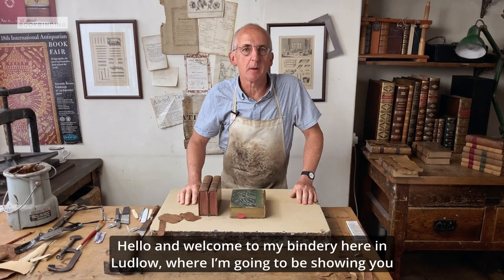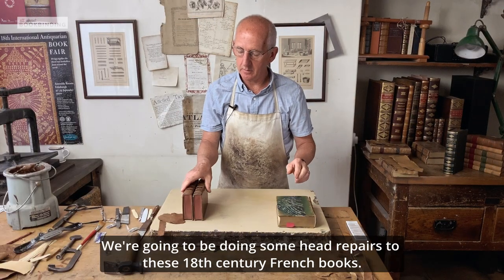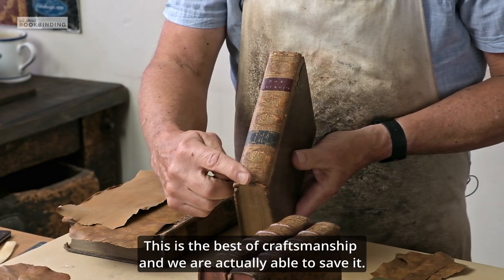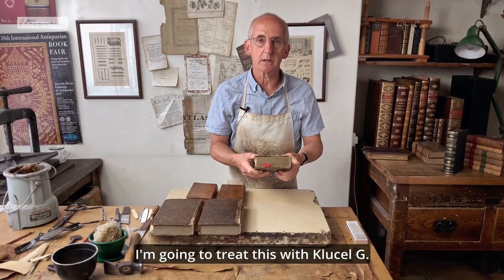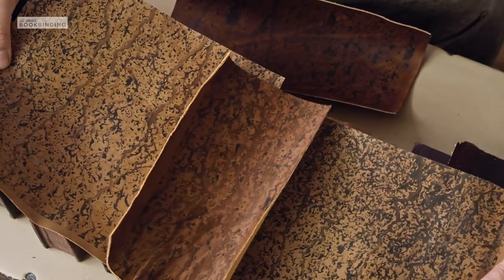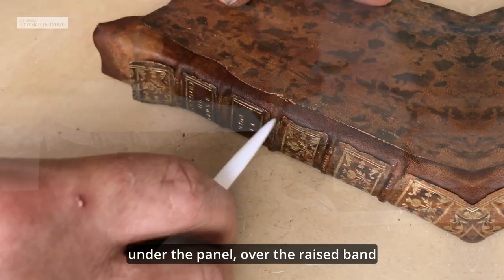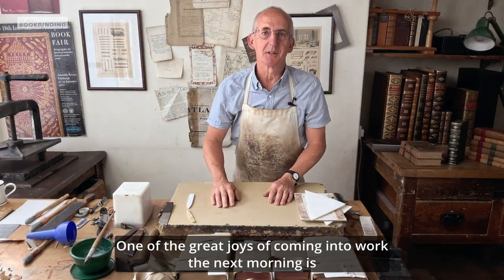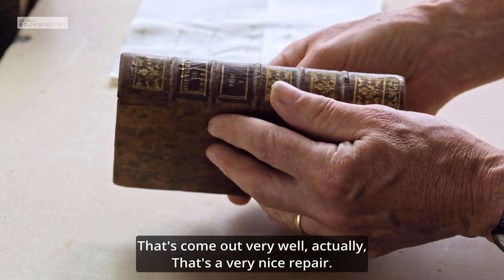Restoring Antiquarian Leather Bindings (trailer)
This is the trailer for a 2-hour+ tutorial video in which one of the UK’s foremost bookbinders and restorers demonstrates how to repair antiquarian leather bindings, using techniques developed and honed over many decades.

Sympathetic repair and restoration are vital to the longevity of leather-bound books. Sadly, bookbinders with the knowledge, skills and experience necessary to carry out such work are increasingly hard to find, and the opportunities for learning the relevant history and techniques are similarly few and far between.

In this tutorial video Trevor Lloyd MBE, one of the UK’s most knowledgable, experienced and highly respected traditional bookbinders, discusses the tools, materials and techniques he employs in his day-to-day work repairing and restoring antiquarian leather bindings.

As well as the practical step-by-step demonstration of the processes involved, Trevor also explains why each binding style requires particular treatments, and imparts invaluable knowledge, tips and tricks that he has gleaned and developed during his long career.

We see how aged and deteriorating leather is consolidated, how new leather is prepared, and how damaged joints, spines and corners are repaired, each process being shown in close-up and explained in detail.

The delicate balance between aesthetics and durability, the importance of historical accuracy, and the responsibility of ensuring the longevity of each and every volume should all be inherent considerations for the conscientious restorer. That Trevor is eager to share his knowledge in order to help others with these crucial decisions is testament to his passion for his craft.